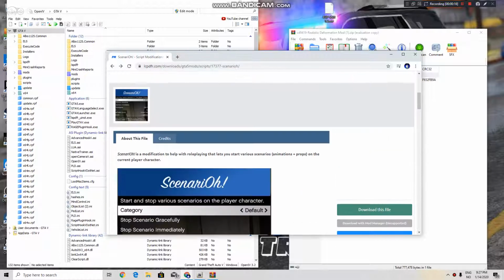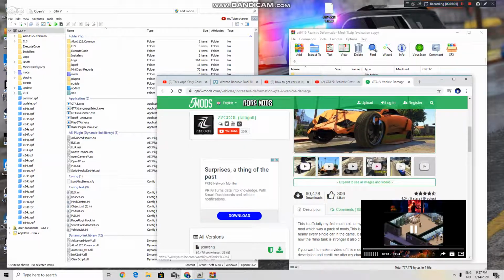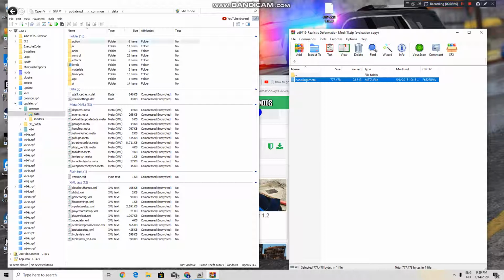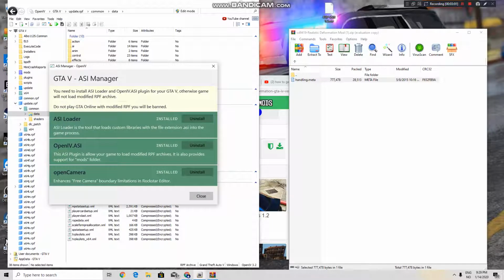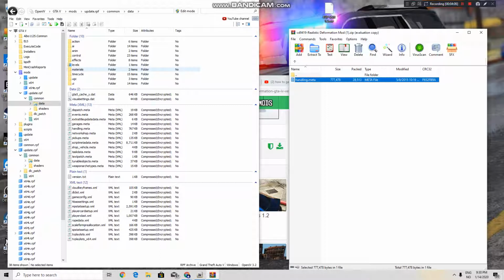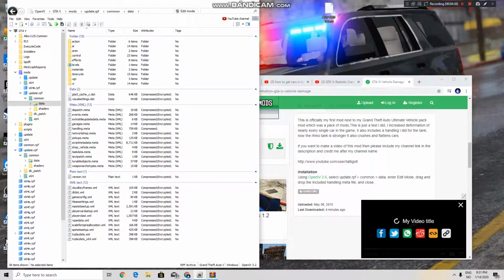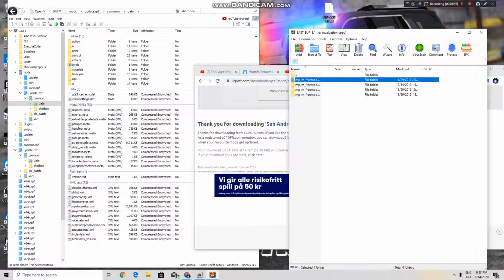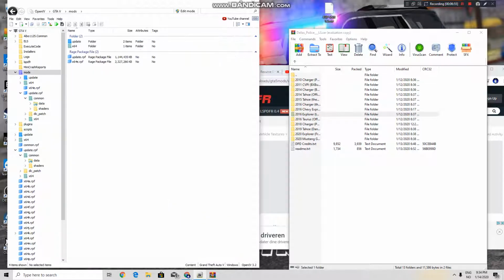how TO use Openiv CORRECT